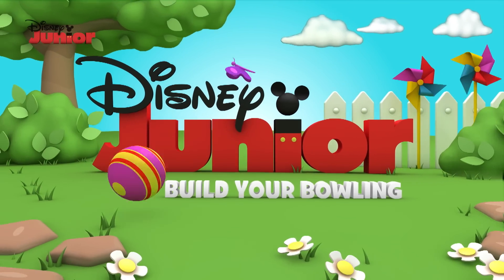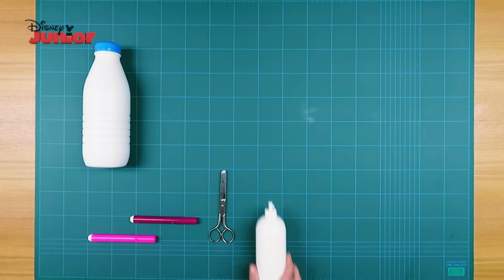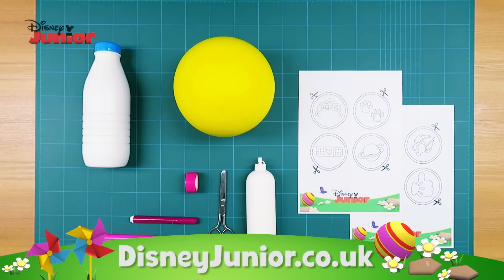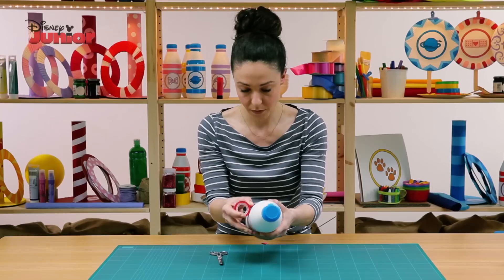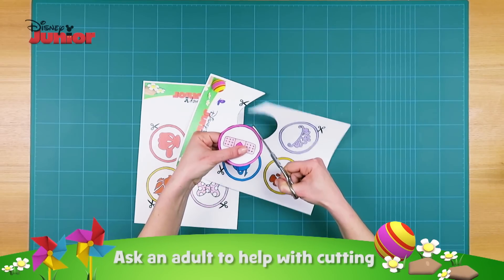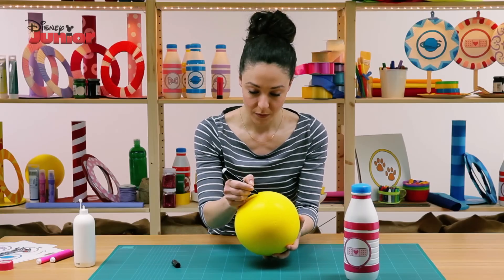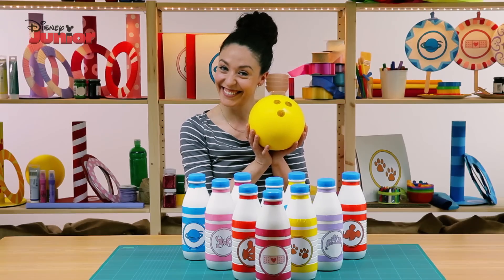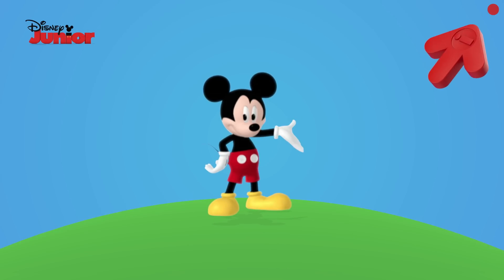Summer Tutorials | Bowling | Disney Junior UK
Would you like to build a bowling game? Just follow these simple steps!